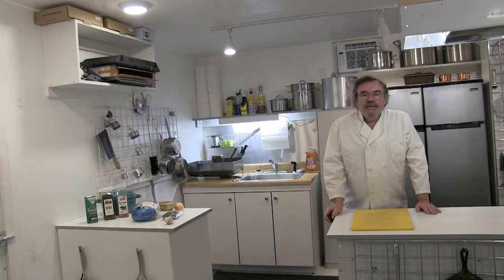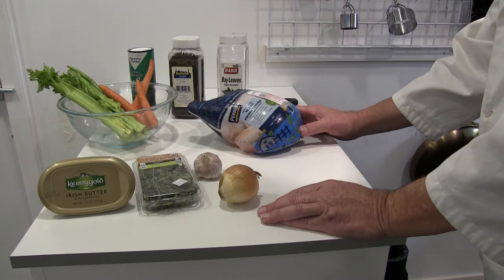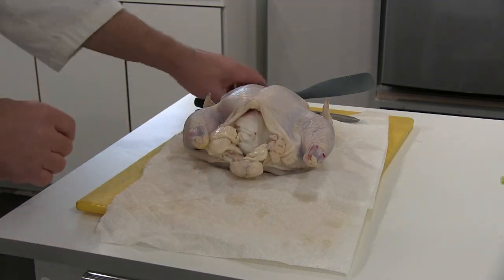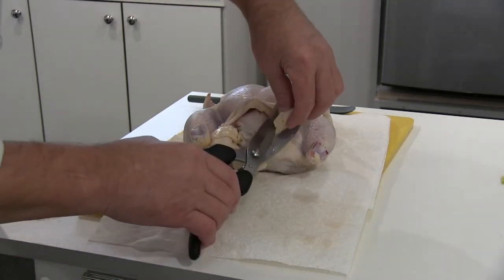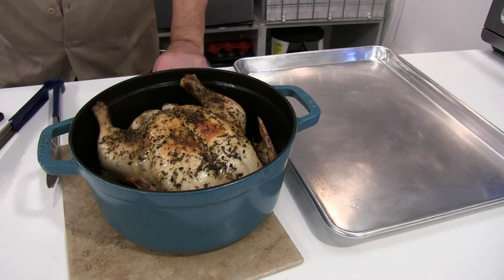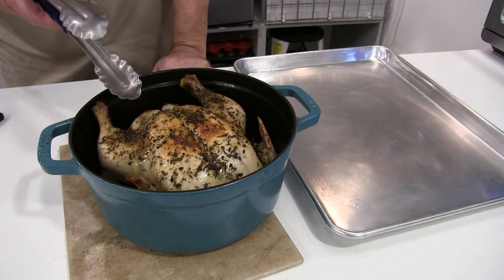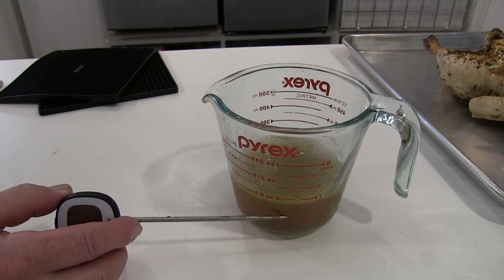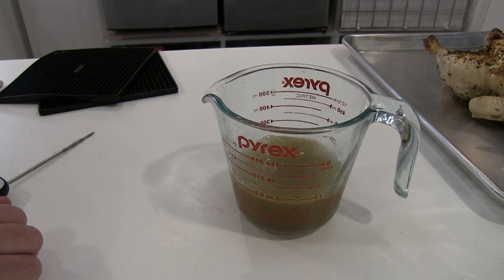Best Dutch Oven Roasted Chicken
One of my favorite meals a simple roasted chicken.